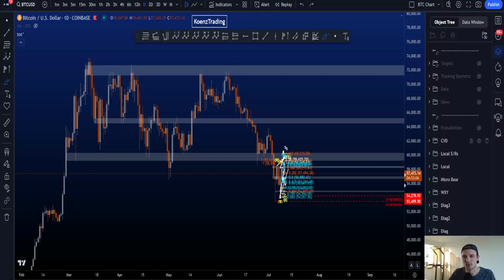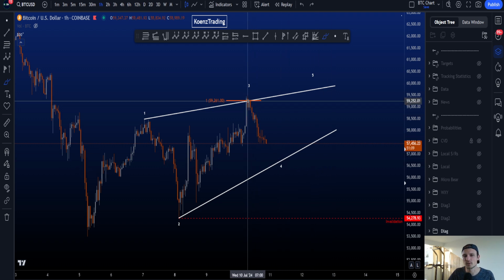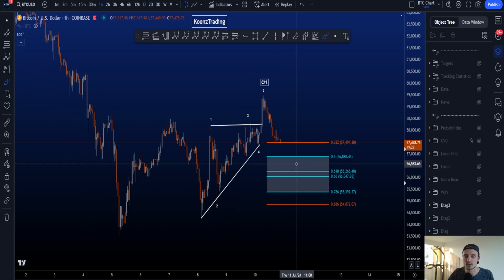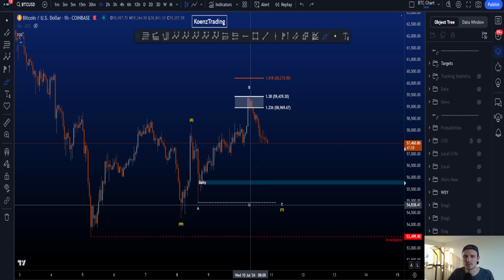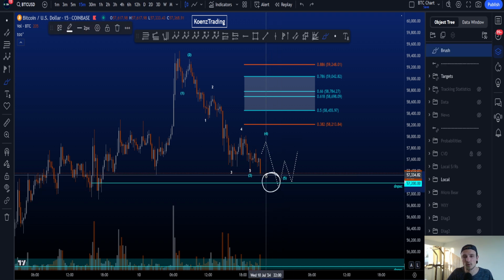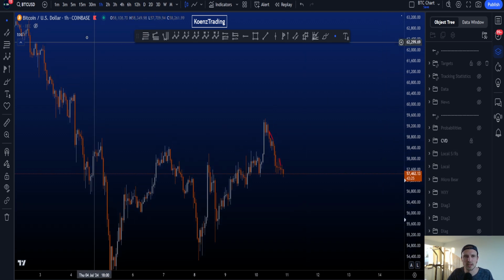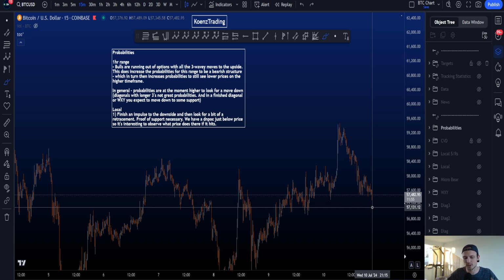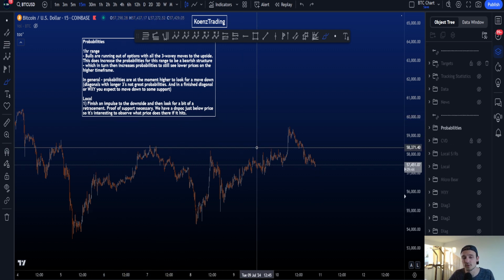Bitcoin Elliott Wave Technical Analysis Today! Bullish & Bearish Price Prediction BTC & News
▶ TIMESTAMPS
0:00 Daily S/R Areas (same)
0:55 1hr Bullish Scenario 1 (update)
2:23 1hr Bullish Scenario 2 (update)
3:34 1hr Bull/Bear Scenario 3 (update)
4:52 1hr Bullish Scenario (same)
6:01 1hr Bearish Scenario (same)
6:41 15min Scenario (new)
8:43 1hr S/R Areas (new)
9:39 CVD Divergences (update)
10:39 Probabilities